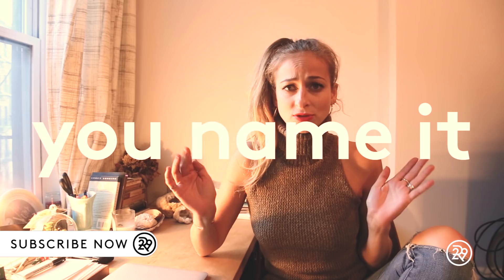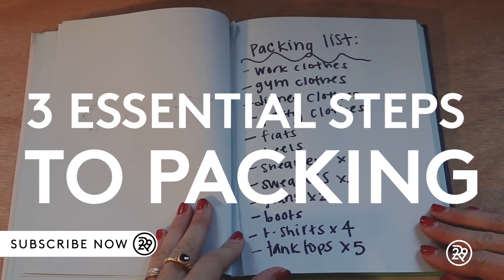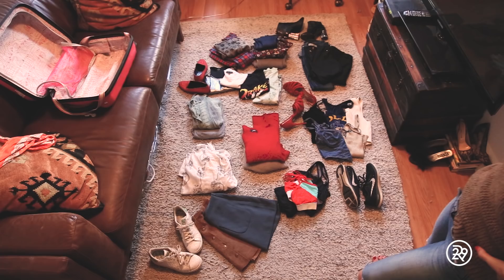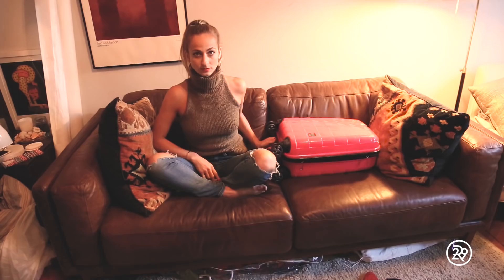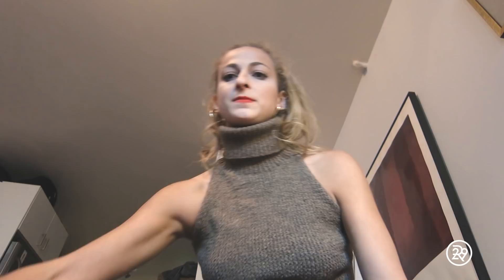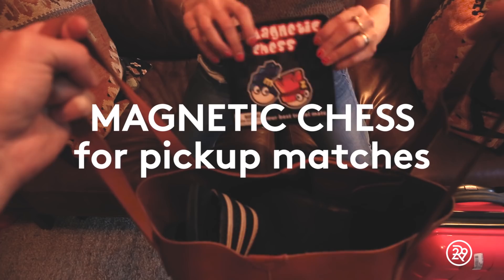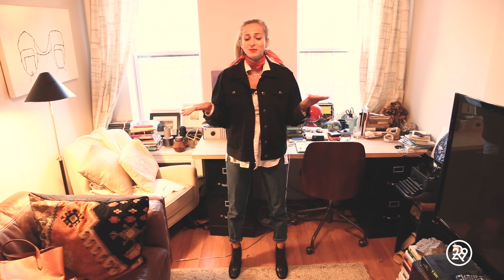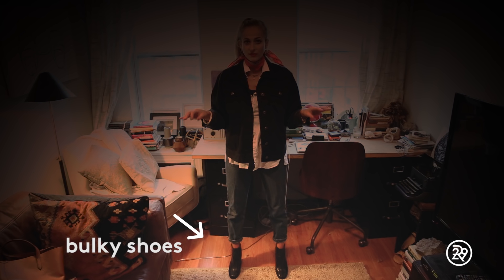Last-Minute Packing Tips with Annie Georgia Greenberg | Dear New York | Refinery29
Last-minute packing is a traveler's worst nightmare. Watch Annie Georgia Greenberg seamlessly pack for a long weekend all while giving away her best tips for the ideal carryon must-haves, here on Dear New York.

Directed by: Jonah Feingold | Opening Credit Music: Henry Hall

For the latest trends and videos, visit: refinery29 [dot] com
Like Refinery29 on Facebook: Refinery29
Follow Refinery29 on Twitter: @refinery29
Heart Refinery29 on Instagram: @refinery29